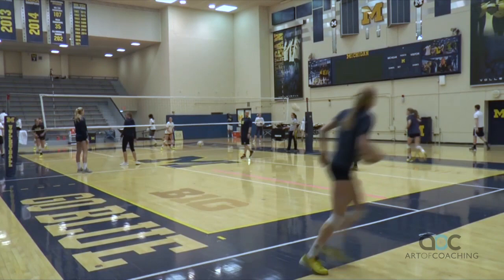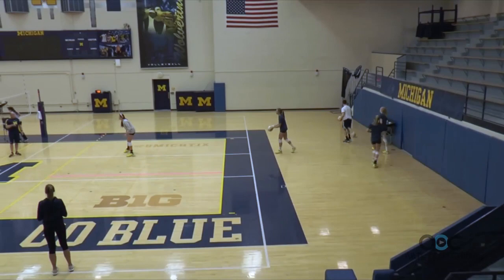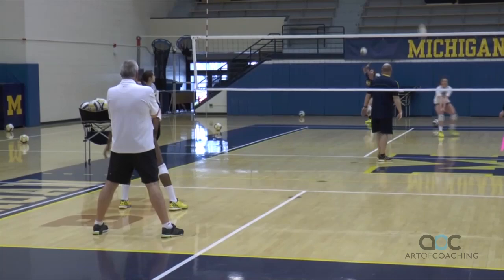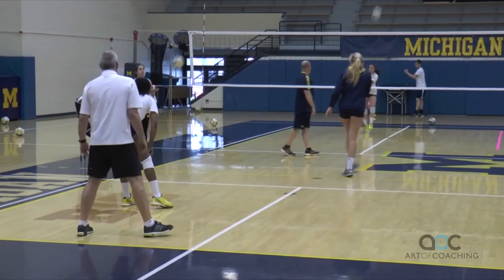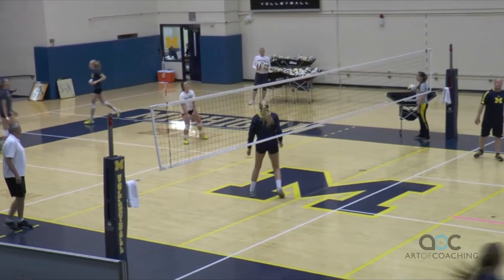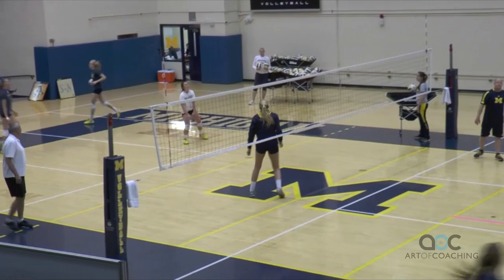AVCA Video Tip of the Week: Mark Rosen’s Cardio Circle Serve Drill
Mark Rosen, head volleyball coach at the University of Michigan, employs this high-intensity serving drill because it nicely replicates game scenarios. In both the drill and an actual game, players must stay calm under pressure, getting into the moment and serving tough no matter how much action just happened in the previous rally. This drill also helps passers stay calm as they try to achieve a perfect pass to zone.